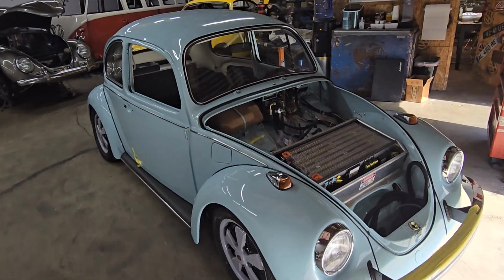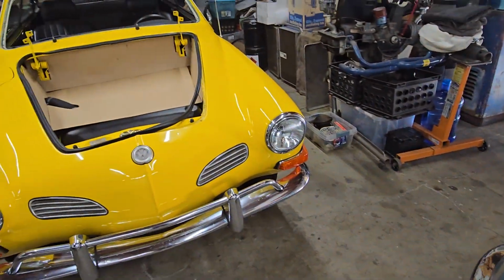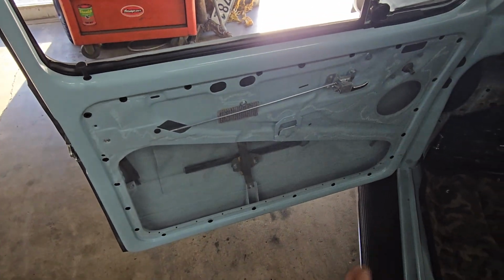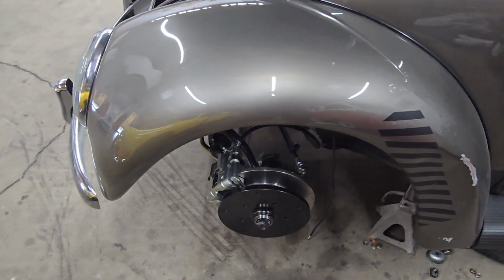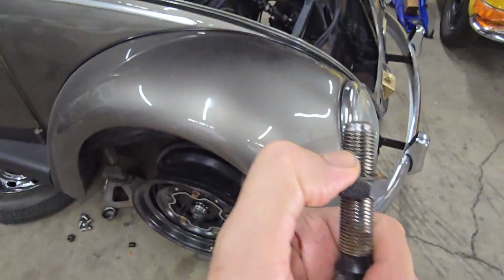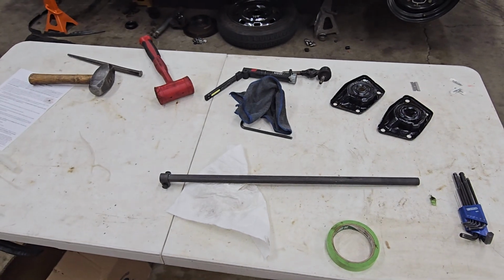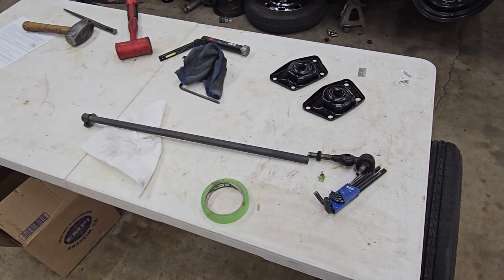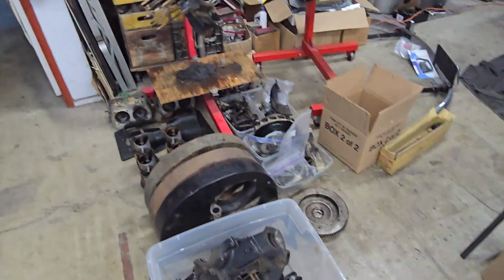A Day in the Life of Vintage Classic Specialist, Episode 154, the 69 EV Bug comes for a visit!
Since our 3 projects are STILL not back from paint, we brought the 69 EV Bug back for today so Rafa had something to do! He got the driver door fully assembled, minus the door panel. I finished the front on the 55 and moved on to the back. Our intern disassembled the generator, fuel pump, carb, and distributor, and started cleaning parts.